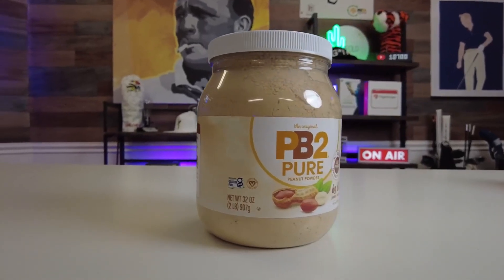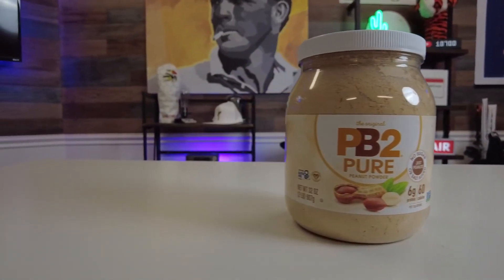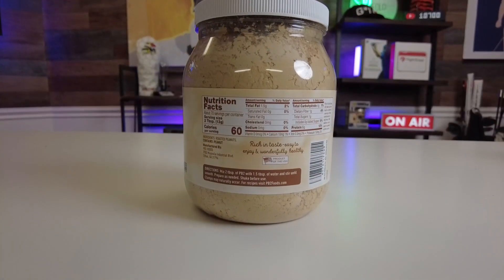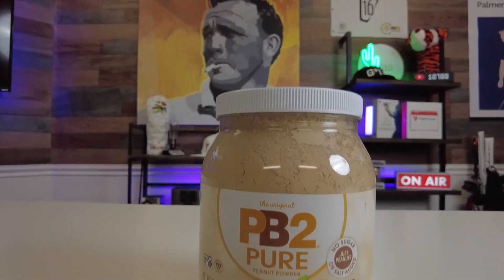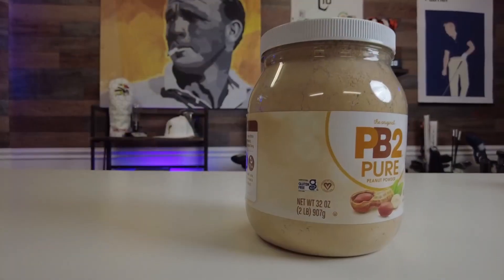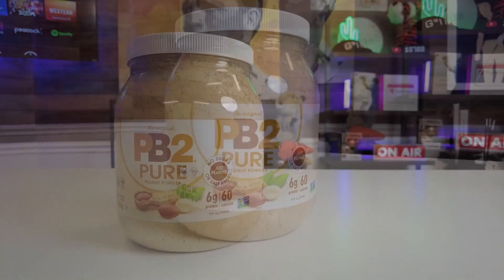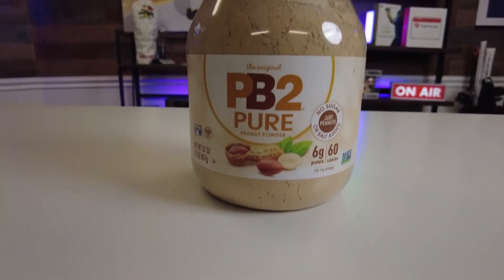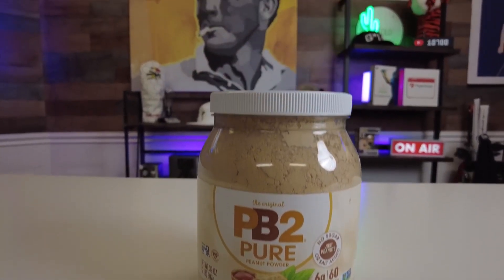PB2 Original Powdered Peanut Butter Review